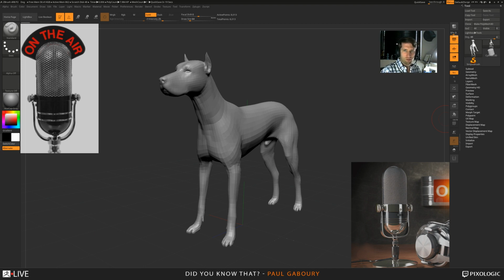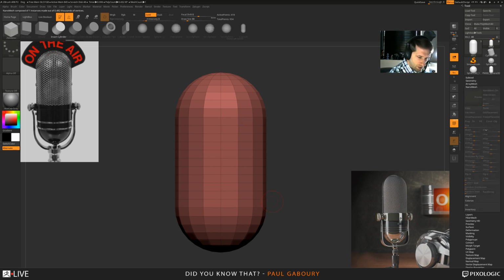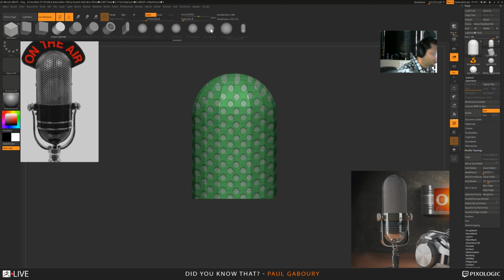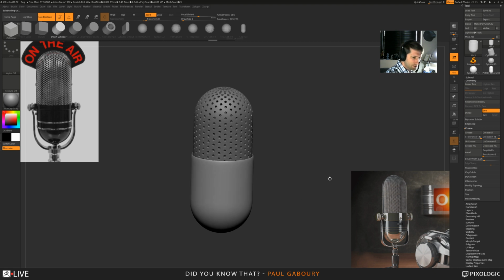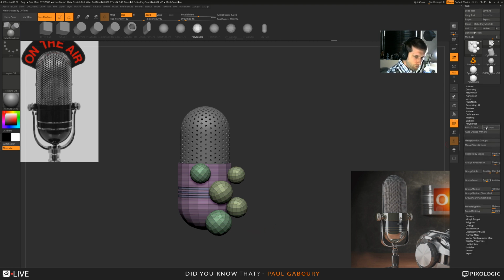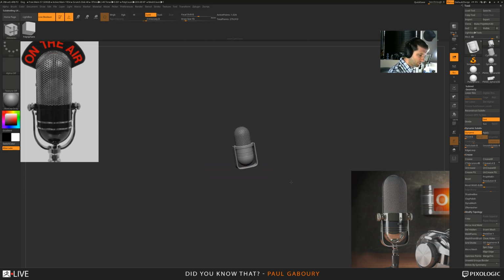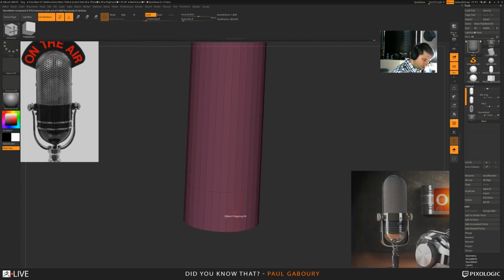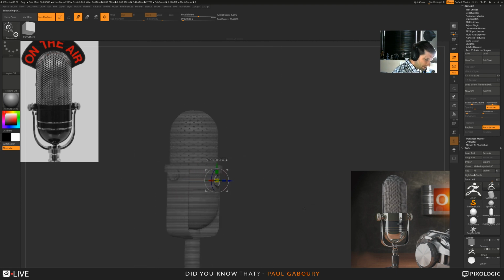Paul Gaboury - Did You Know That? LIVE - Episode 16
Did You Know That? LIVE with Developer Paul Gaboury